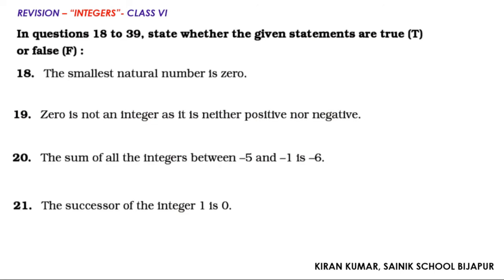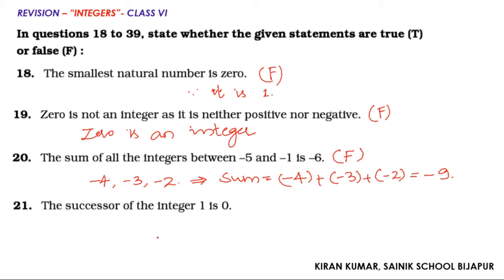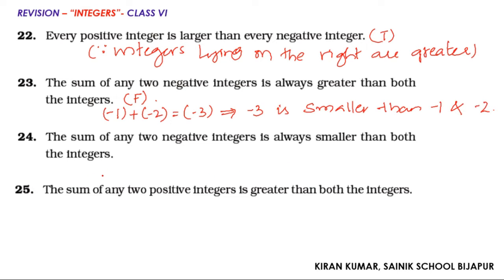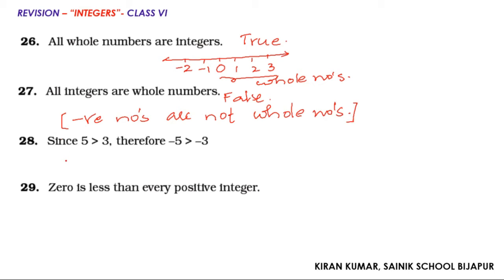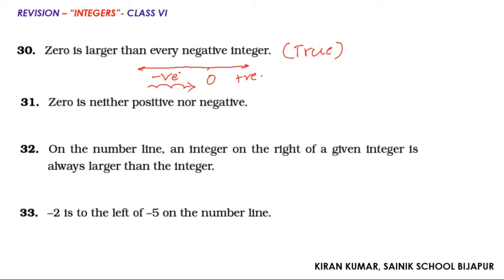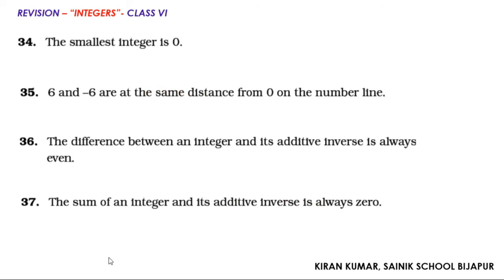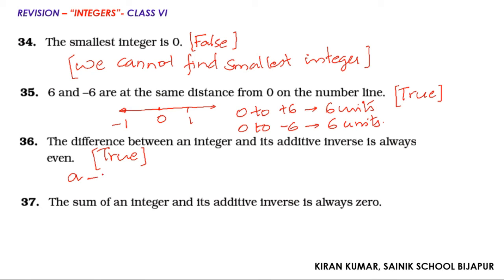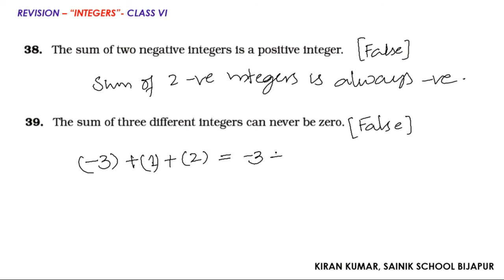REVISION_INTEGERS_CLASS_VI_PART_2